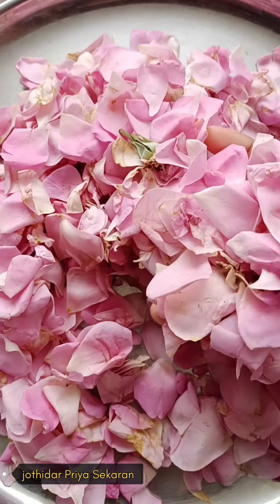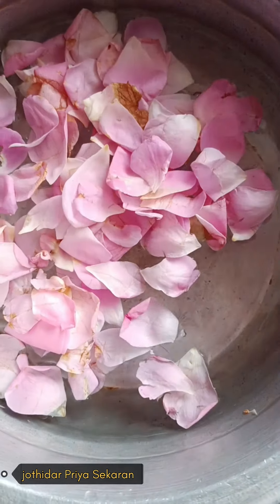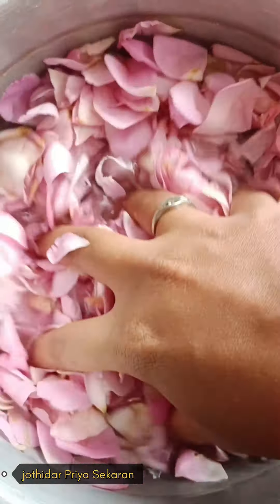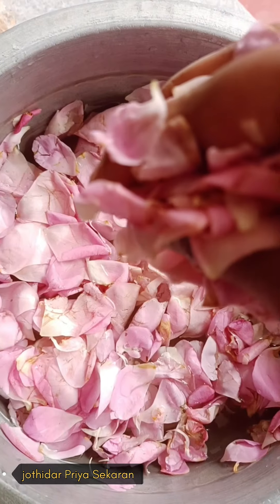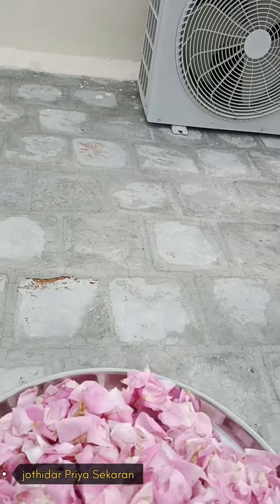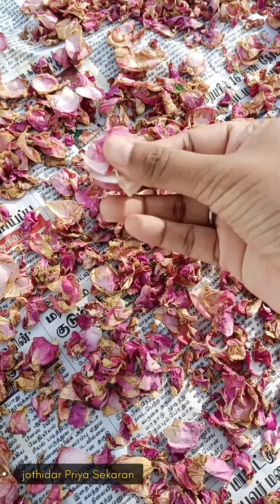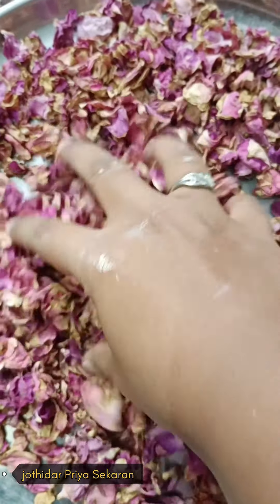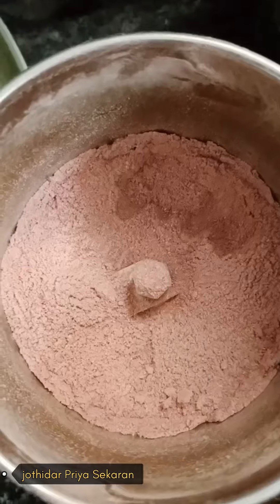Homemade ROSE POWDER (ரோஸ் பவுடர்)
Homemade ROSE POWDER
ingredients :
பன்னீர் ரோஜா
This is the making video of ROSE POWDER extracted from the natural panneer rose 🌹